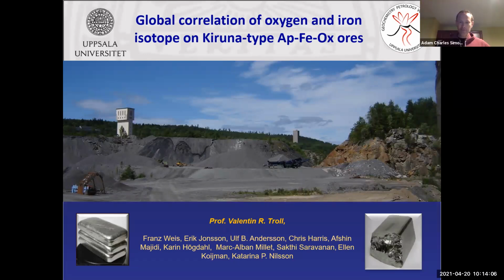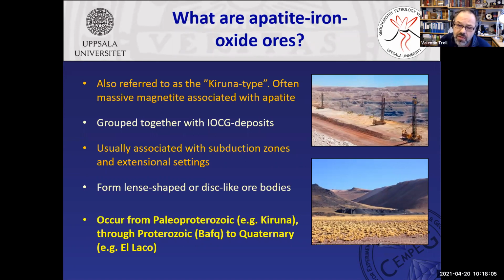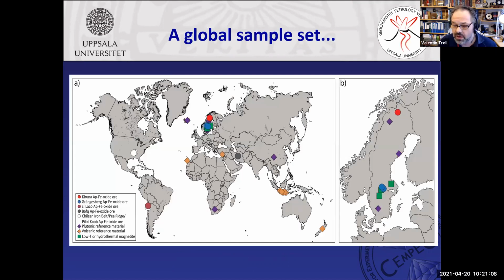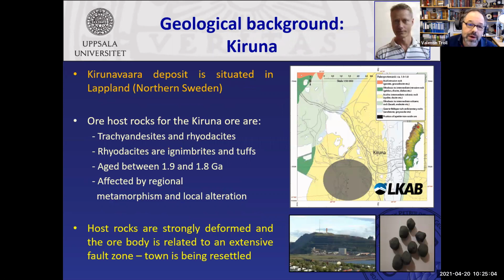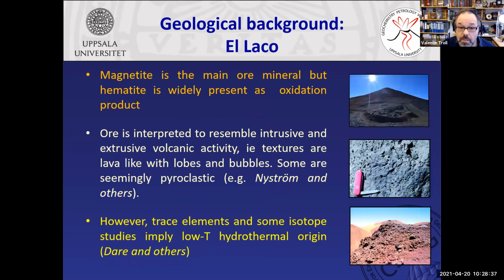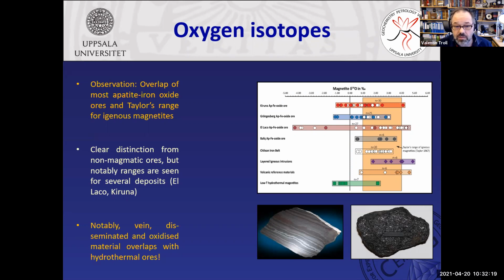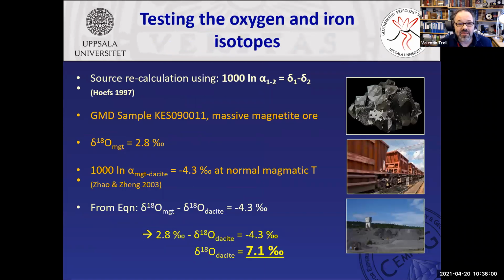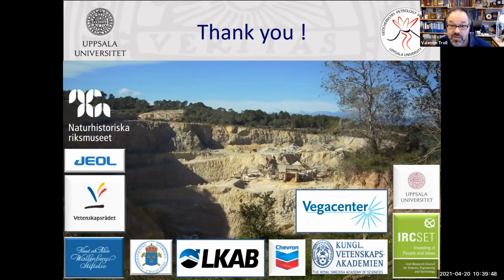Global Fe–O isotope correlation reveals magmatic origin of Kiruna-type apatite-iron-oxide ores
SEMINAR given for University of Michigan on recent Nature Communications Article *Global Fe–O isotope correlation reveals magmatic origin of Kiruna-type apatite-iron-oxide ores*

Abstract or Article:
Kiruna-type apatite-iron-oxide ores are key iron sources for modern industry, yet their origin remains controversial. Diverse ore-forming processes have been discussed, comprising low-temperature hydrothermal processes versus a high-temperature origin from magma or magmatic fluids. We present an extensive set of new and combined iron and oxygen isotope data from magnetite of Kiruna-type ores from Sweden, Chile and Iran, and compare them with new global reference data from layered intrusions, active volcanic provinces, and established low-temperature and hydrothermal iron ores. We show that approximately 80% of the magnetite from the investigated Kiruna-type ores exhibit δ56Fe and δ18O ratios that overlap with the volcanic and plutonic reference materials (over 800 °C), whereas c. 20%, mainly vein-hosted and disseminated magnetite, match the low-temperature reference samples (over 400 °C). Thus, Kiruna-type ores are dominantly magmatic in origin, but may contain late-stage hydrothermal magnetite populations that can locally overprint primary high-temperature magmatic signatures.